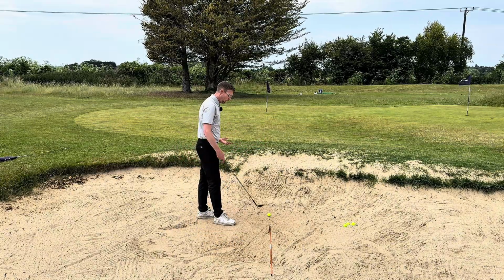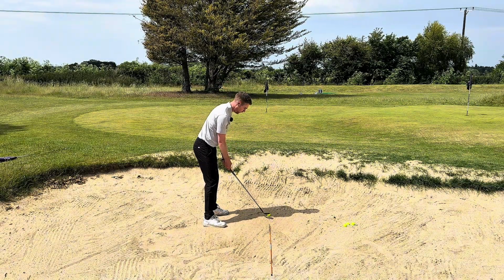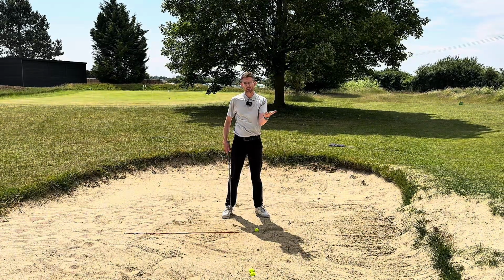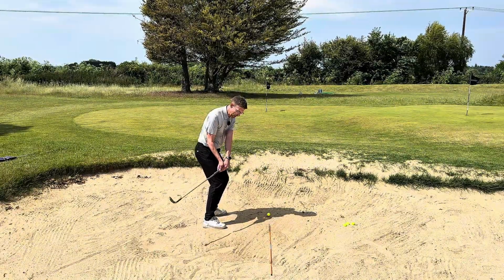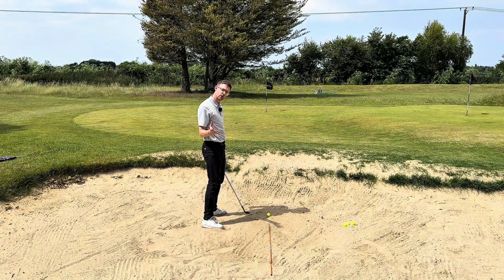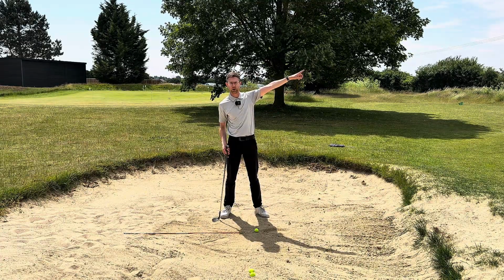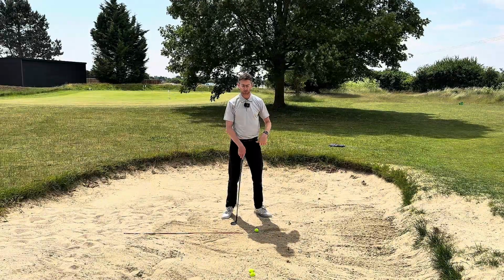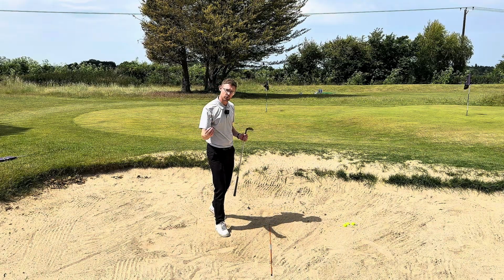This Bunker Shot Technique is SO EASY. A PGA’s guide to helping you get out of the sand everytime